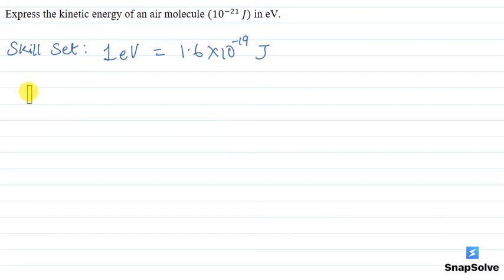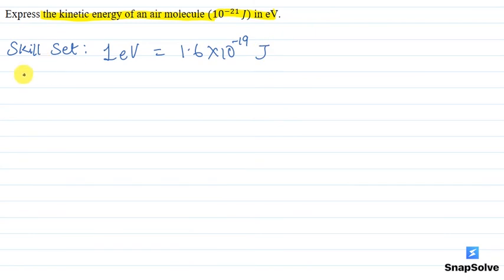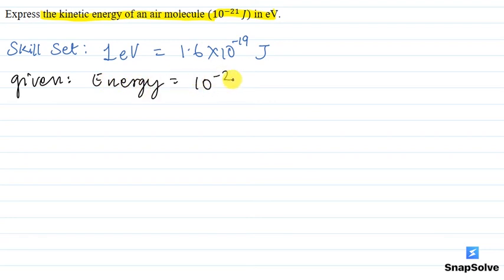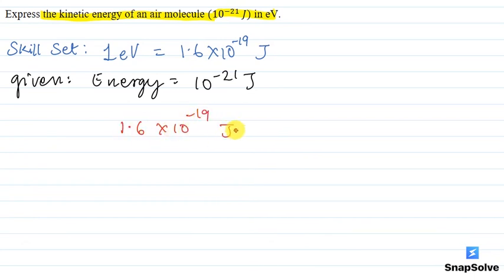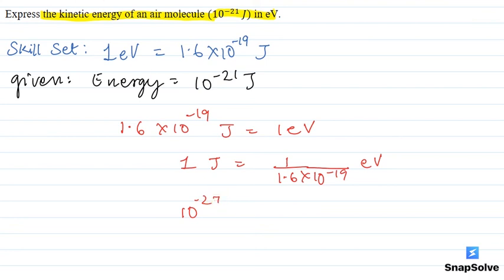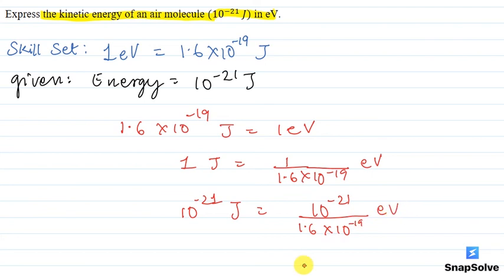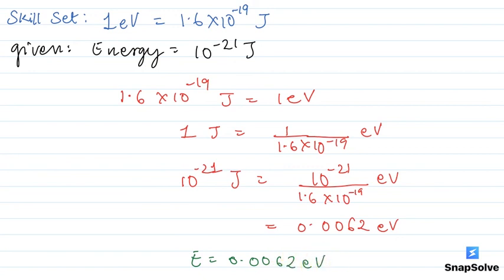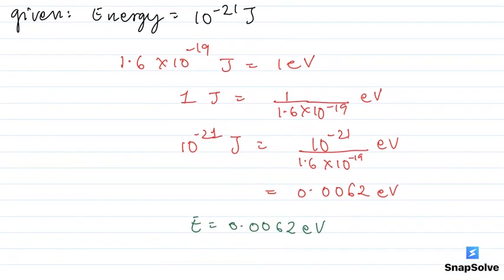SL Arora | NCERT physics | Class 11 | Kinetic Theory of Gases | snapsolve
- Solve doubts instantly Take a picture of any doubt, and get expert solutions immediately. You can easily find exercises of chapters with solutions based on books.

- Video-based Solution For every single exercise, our professional tutors offer expert answers via video tutorials for doubt solving. Clear solving steps, analysis and relevant concepts are provided as well. You will be more confident and clear to be able to solve similar doubts after understanding.

- Powerful Library We have organized a complete knowledge system and provide students with detailed explanation videos of each knowledge point.